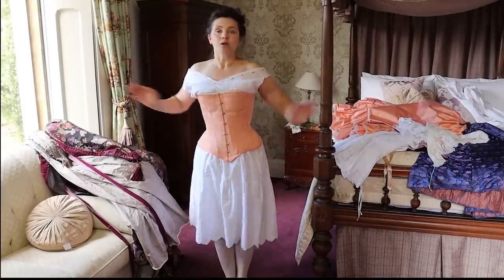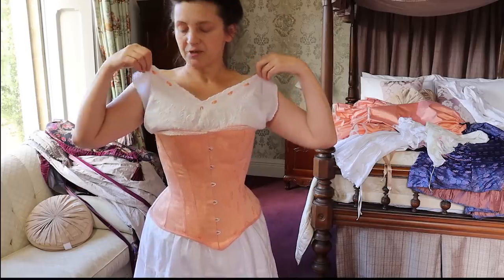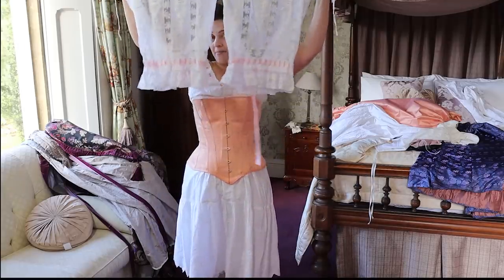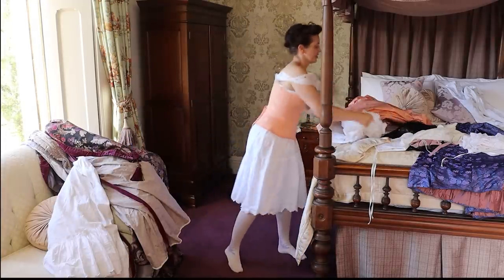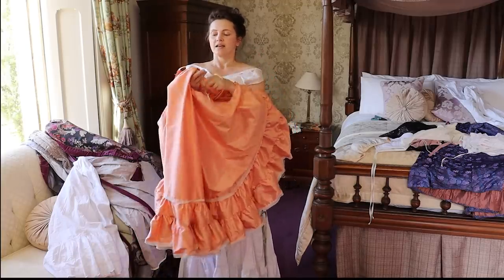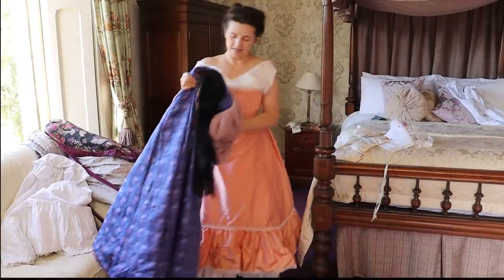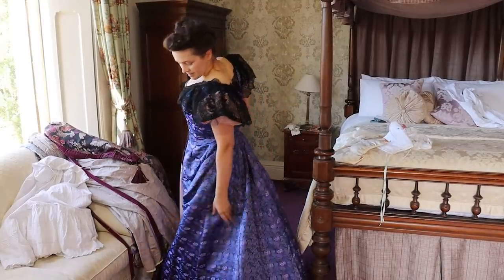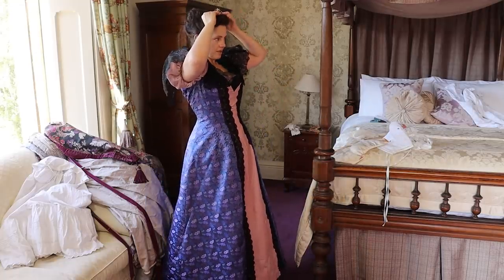Getting Dressed for a Ball, 1897 style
Another  one to the getting dressed collection! and another gown made for the Victorian Dressmaker 3 book :-)